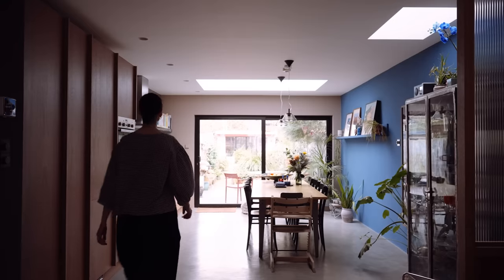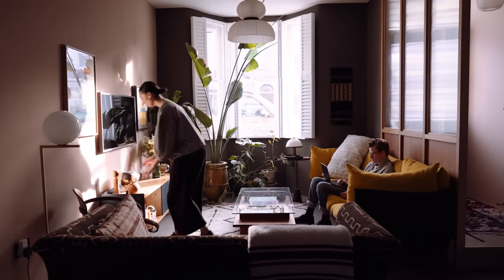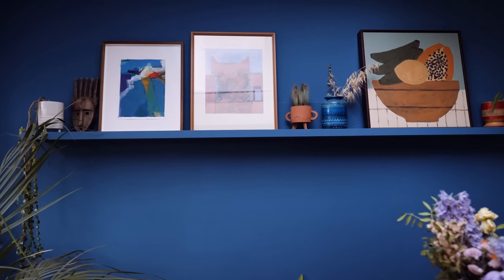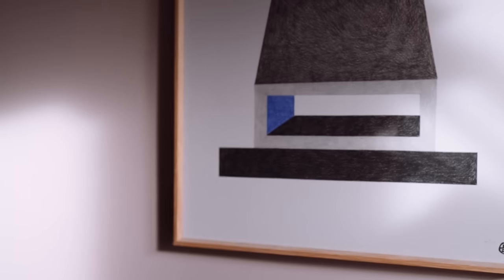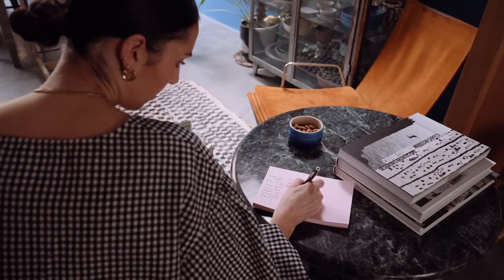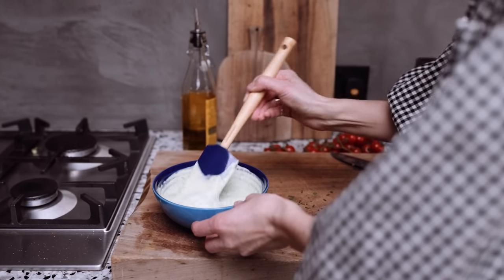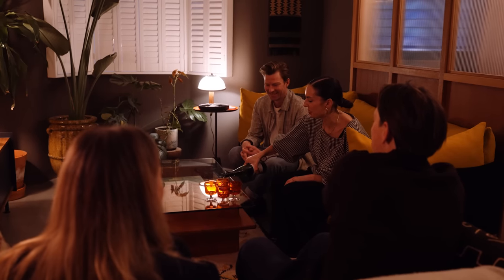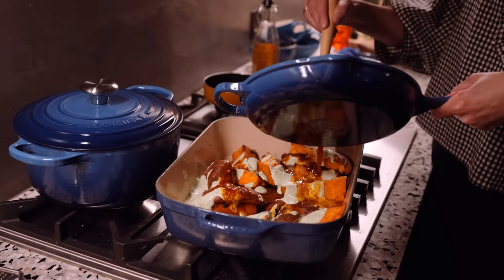Le Creuset’s New Azure Collection Finds A Perfect Home In Ella Jones’ Expressive Interior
A weekly newsletter of home and interior inspiration, delivered to your inbox

The Modern House and Le Creuset are delighted to present a partnership to mark the release of the cookware brand’s new colourway: Azure. The bright and beautiful shade of cobalt blue has been cast over its beloved collection of kitchen essentials, from casserole dishes to cafetières – and we couldn’t think of a better way to celebrate than with Ella Jones, founder of A New Tribe, in east London. Avid readers might recall our first visit to Ella’s home in which we fell in love with her Le Corbusier-inspired scheme defined by a striking hue of blue that most notably – and aptly – comes to the fore in the kitchen. Watch our film as we return for breakfast, lunch and dinner, which Ella makes using the new Azure range while talking about the joy of her favourite colour and cooking with Le Creuset.

Filming and Editing: Edmund Cook
Production: Hannah Phillips
Graphic Design: Tom Young